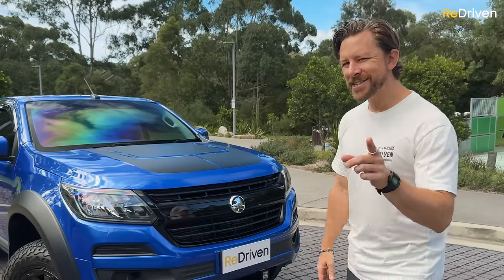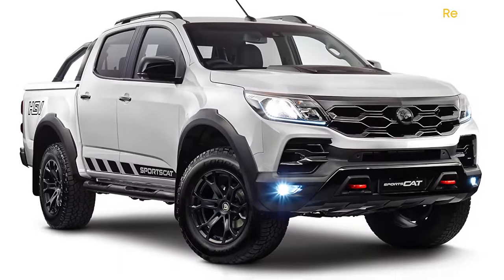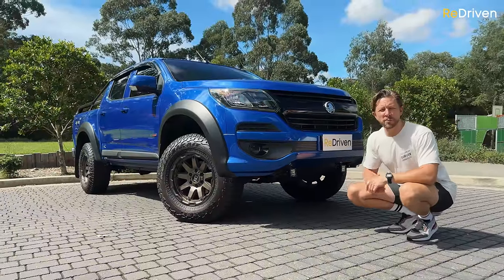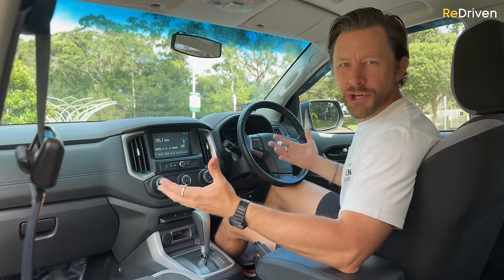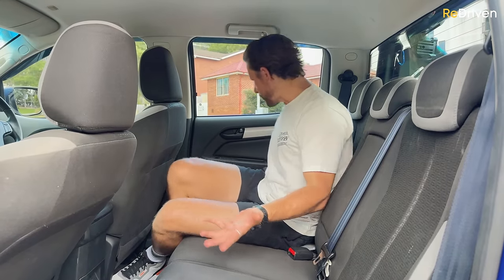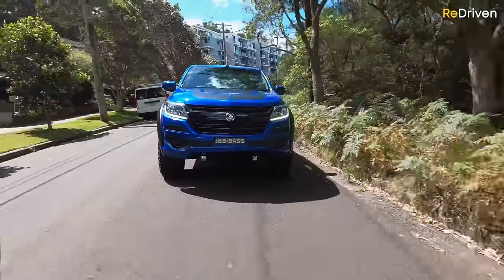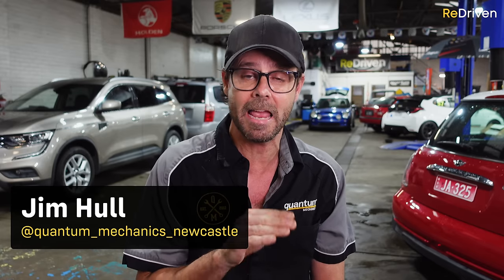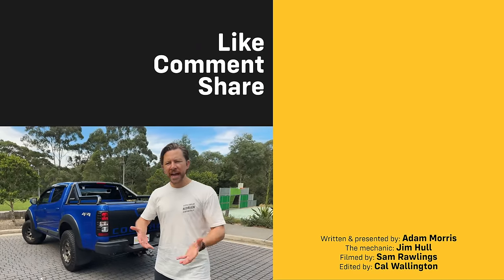USED Holden Colorado - The best value dual-cab ute to buy?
Buy a Vehicle History Check now!

In this video we do a deep dive on a used Holden Colorado, we look at what it’s like to live with and drive as well as what goes wrong with them.

While they might appear to be on e of the most appealing value dual-can utes, the big question mark is the fact Holden no longer exists in Australia, so what does that mean for ownership?

💰 Our exclusive deals!

In the market for a used Holden Colorado?

Skip ahead:
00:00​​​​​​​ - Intro
00:12 - What is it?
03:47  - Tech & features?
08:40 - What's it like to drive?
11:10 - Safety
11:27 - What goes wrong?
18:21 - Should you buy it?